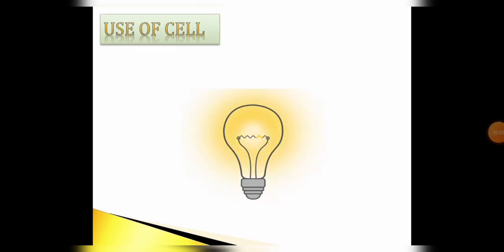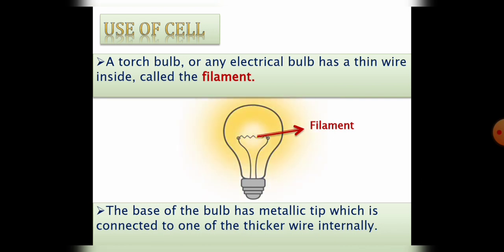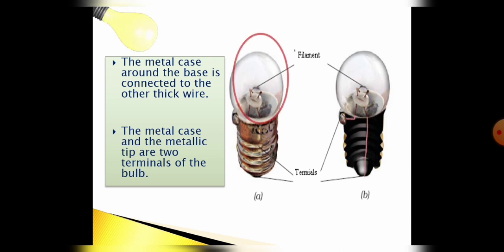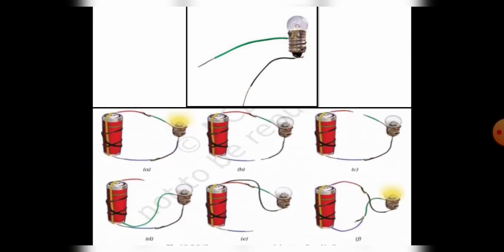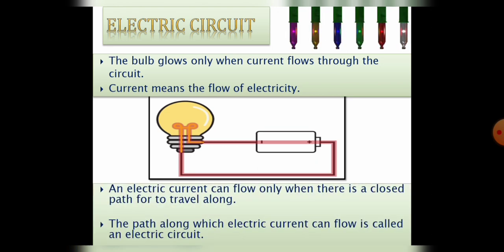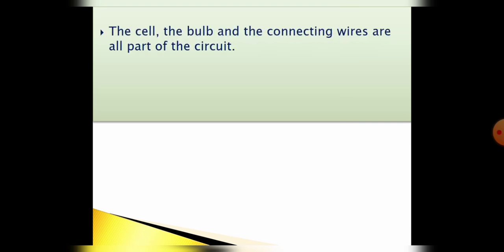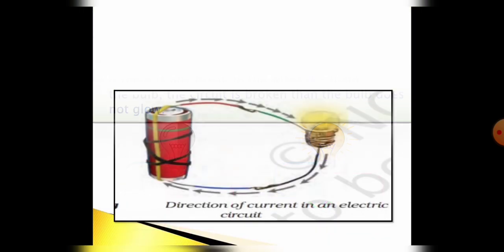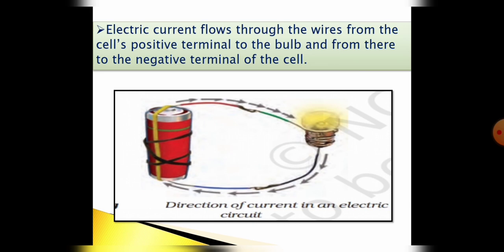Electric circuit and bulb NCERT class 6 Science "Electricity and Circuit"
In the previous class we have studied about Electric cell. Today we will discuss about Electric circuit and bulb. Go through the given video of Electric cell first👇